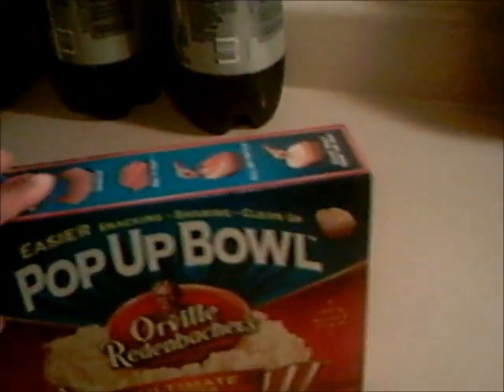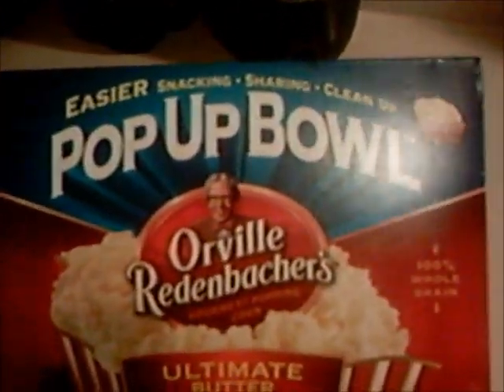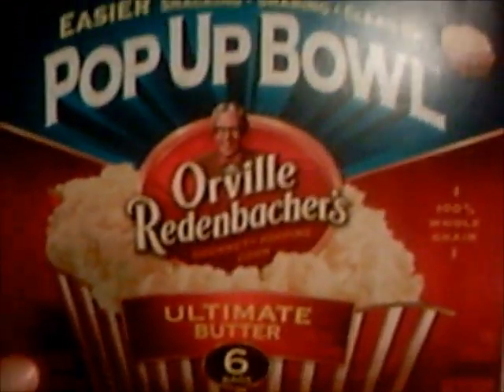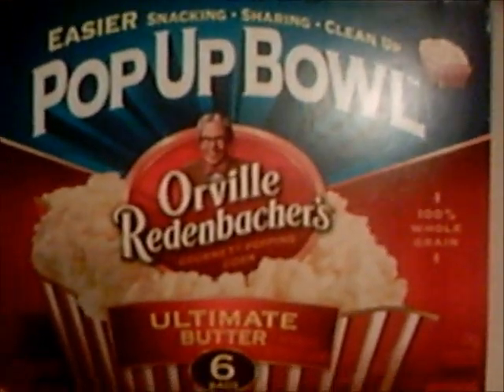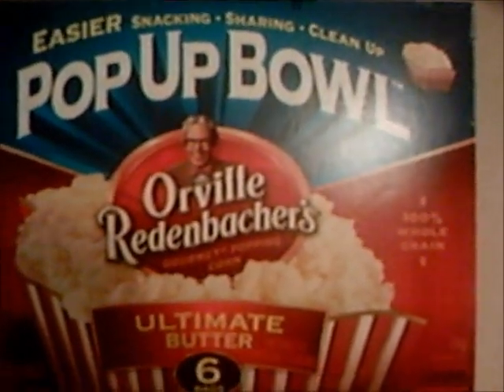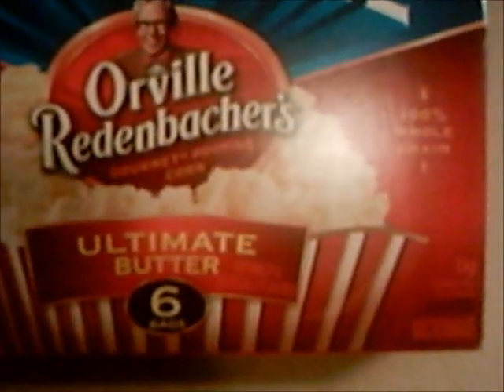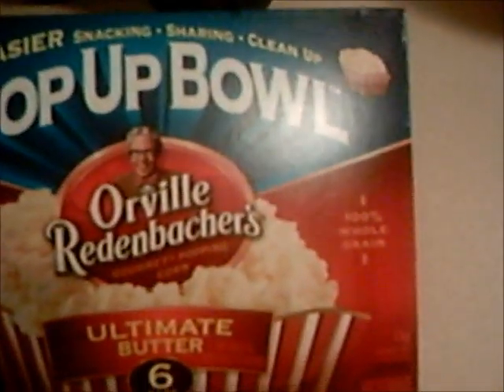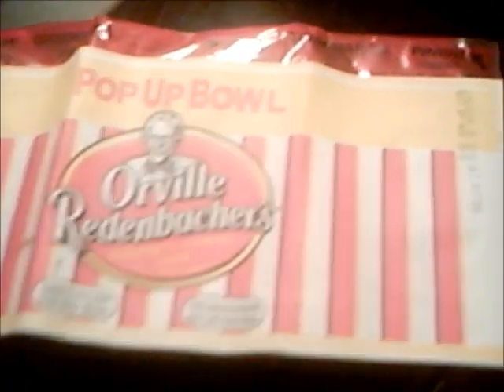Orville Redenbacher's Pop Up Bowl Review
I love this popcorn but it pops so fast in my microwave and burns. I had to cut the popping time down so the popcorn don't burn. Please listen closely while popping the popcorn. When you don't hear the pops popping, stop the microwave and take the popcorn bowl out and enjoy.